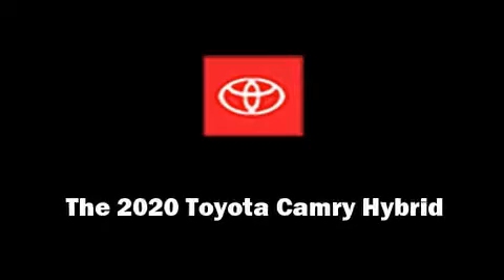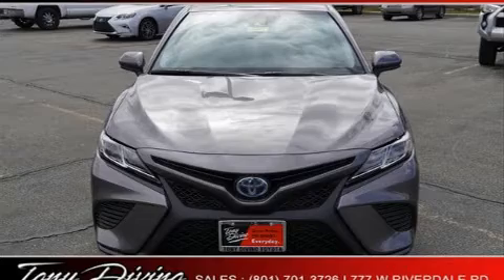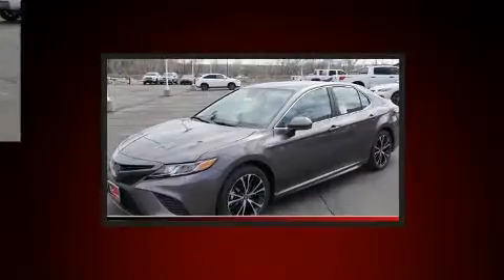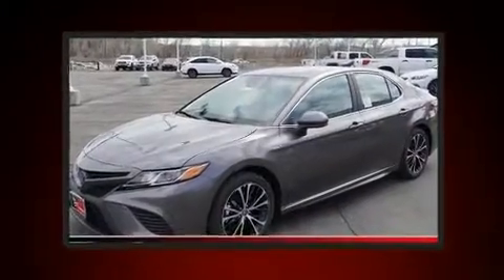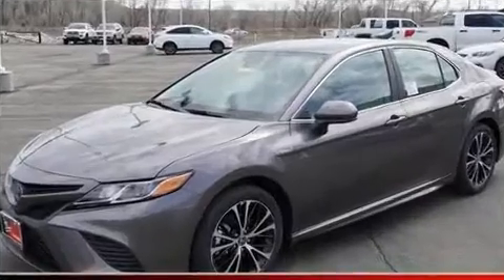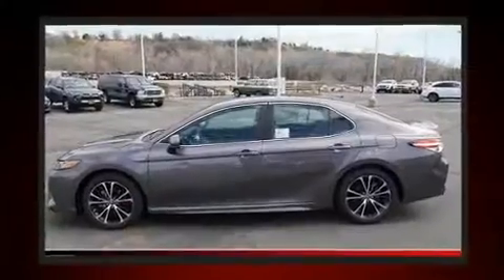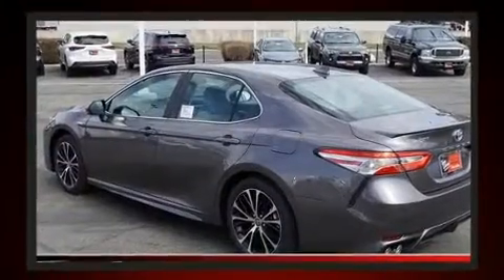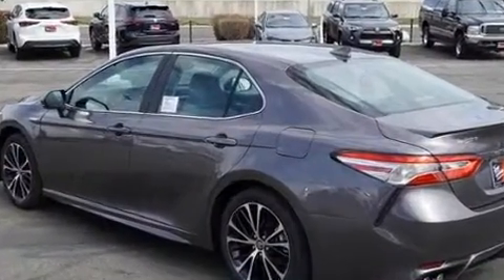2020 Toyota Camry Hybrid SE in Riverdale, UT 84405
777 West Riverdale Rd.

Introducing the 2020 Toyota Camry Hybrid. This 4 door, 5 passenger sedan offers the features and options for which you've been searching. Smooth gearshifts are achieved thanks to the 2.5 liter 4 cylinder engine, and for added security, dynamic Stability Control supplements the drivetrain. Top features include remote keyless entry, front and rear reading lights, fully automatic headlights, telescoping steering wheel, power door mirrors, lane departure warning, cruise control, and air conditioning. Take assurance in side curtain airbags, providing head protection in the event of a severe collision. You will have a pleasant shopping experience that is fun, informative, and never high pressured. Stop by our dealership or give us a call for more information.